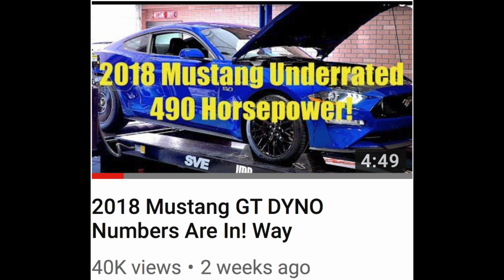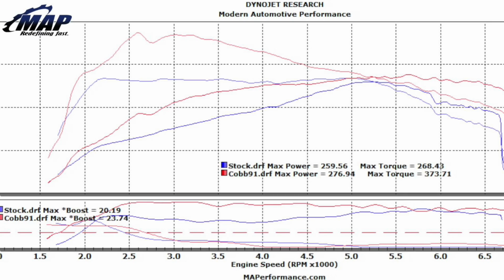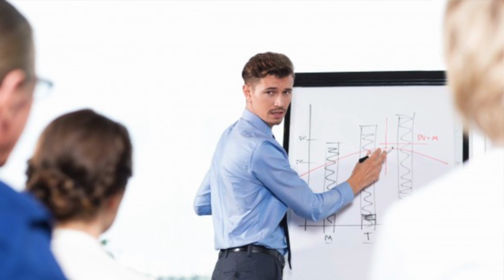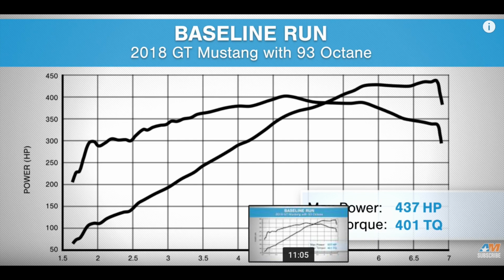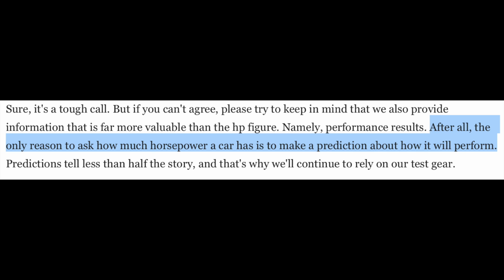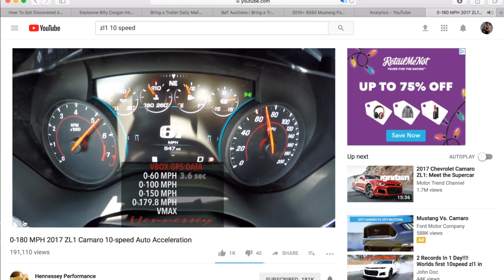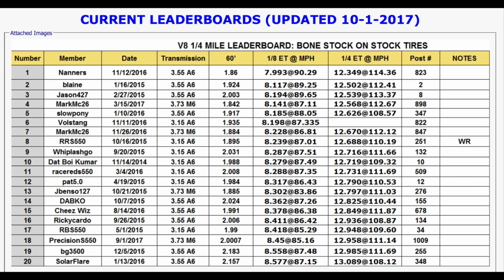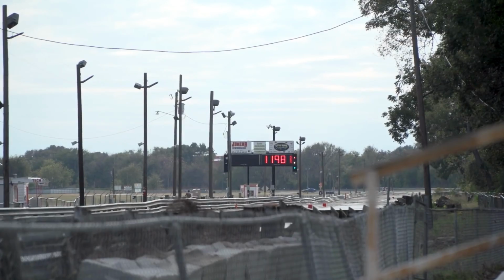Is The 2018 Mustang GT OVERHYPED?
Lets take a look at all of the 1/4 mile times and dynos that we have so far.

The 2018 Mustang GT has been getting so much hype lately, there are still only a few 1/4 mile times and dyno numbers available. Here is what we have so far and why I think the dyno numbers are still significant.